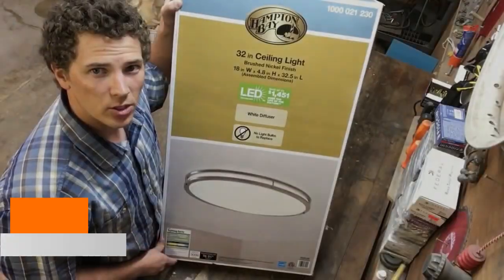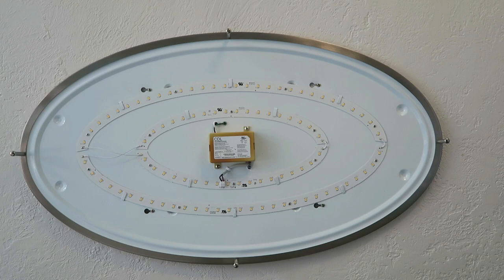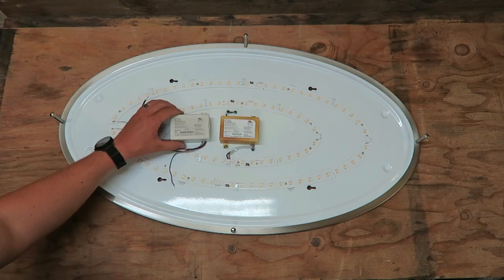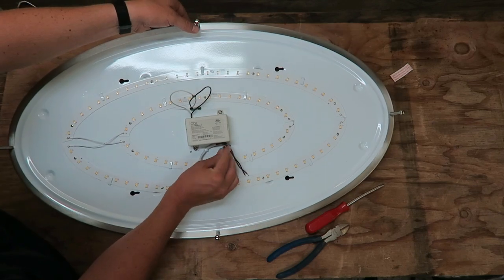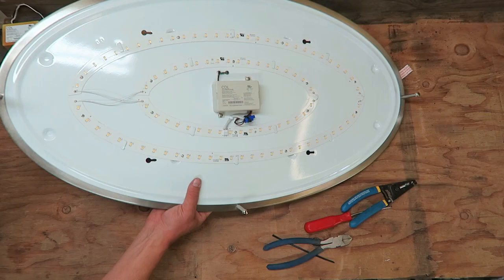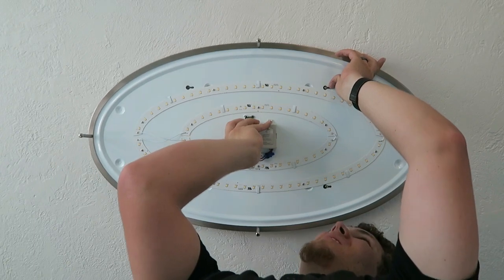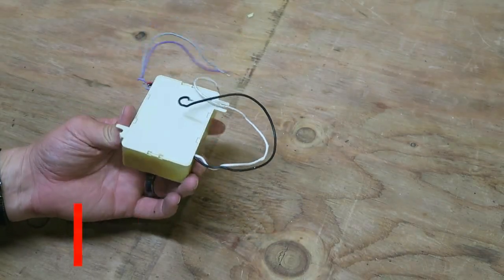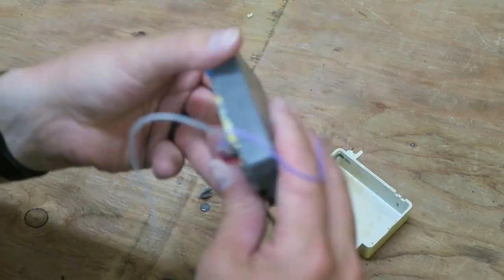Hampton Bay LED Driver Replacement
Hampton Bay LED Driver Replacement/Repair

We choose this new LED fixture

Recommended Tools
Leatherman Wave
Makita Drill
Drill Bits
Drywall Anchor
Wire Nuts
Wire Stripper
Craftsman Screwdriver Set

One of my highest viewed videos is my 'Replacing Fluorescent Kitchen Light with New LED Fixture'.  I installed this Hampton Bay fixture from Home Depot in October of 2016.  Approximately 1 year and 8 months later this fixture stopped working.  I contacted the Home Depot/Hampton Bay warranty department in addition to the manufacturer and received a new driver under warranty.  This replacement was easier than the initial installation.

2401 E. 32nd Street, 10-248
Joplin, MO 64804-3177